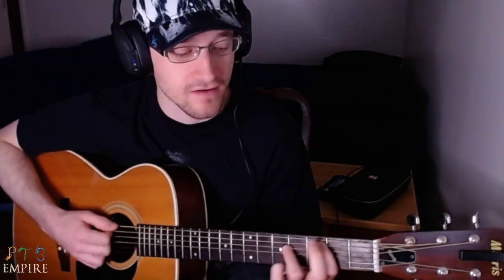Mastering the Neck: HUM - In The Den (Acoustic)